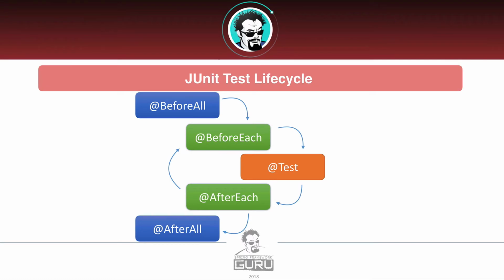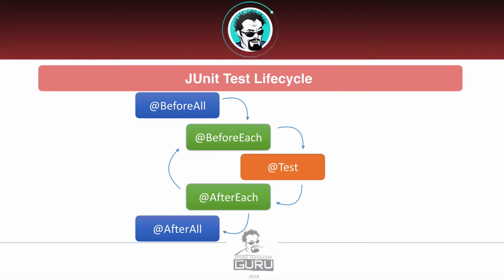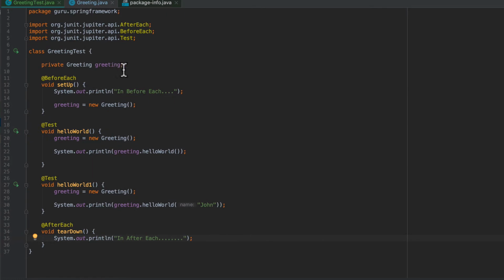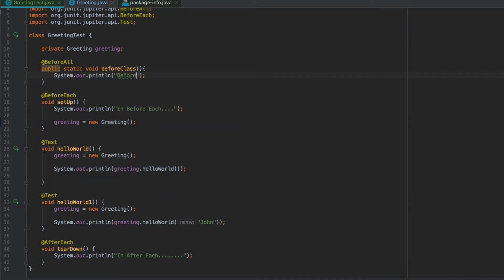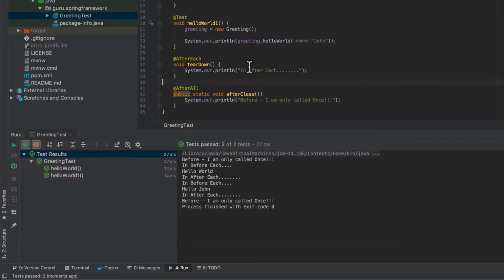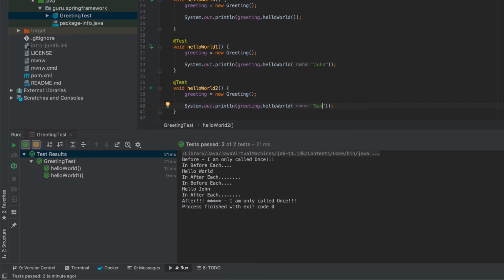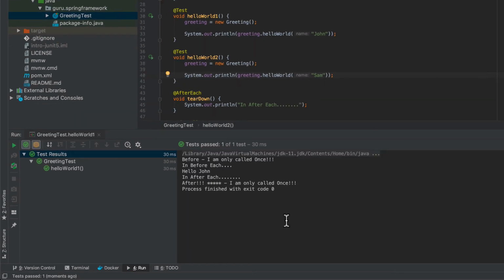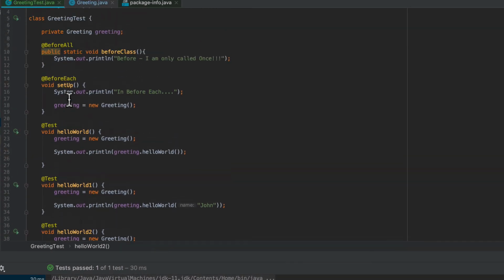JUnit 5 Test Lifecycle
Learn about the lifecycle of tests inside JUnit 5.